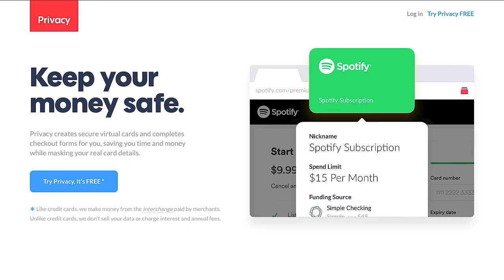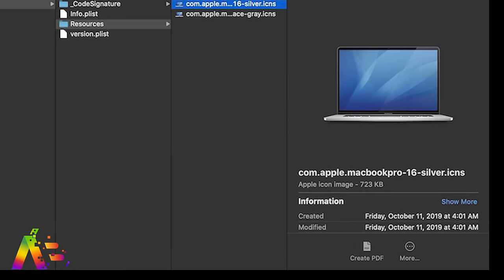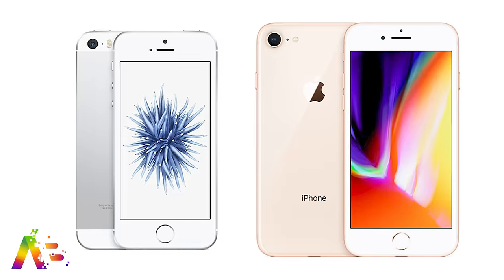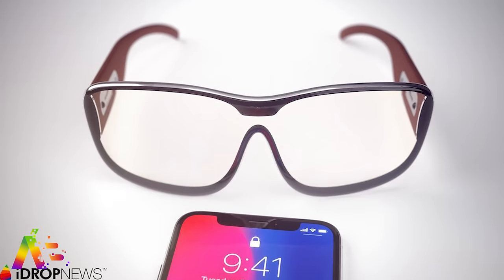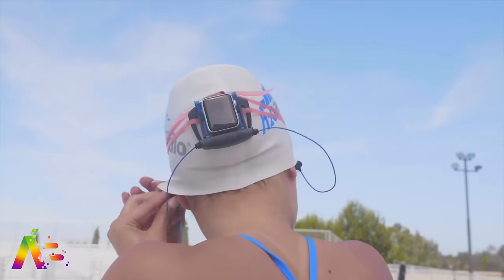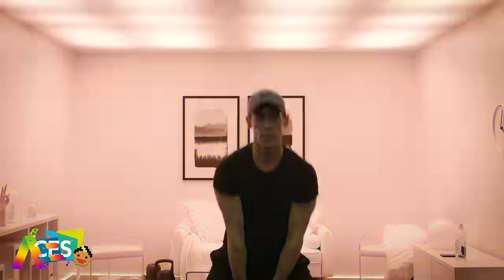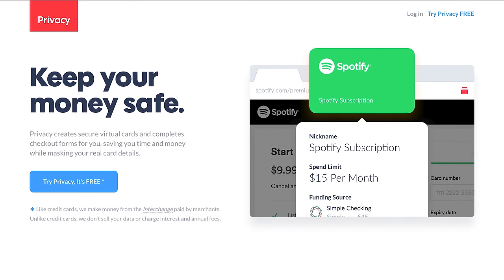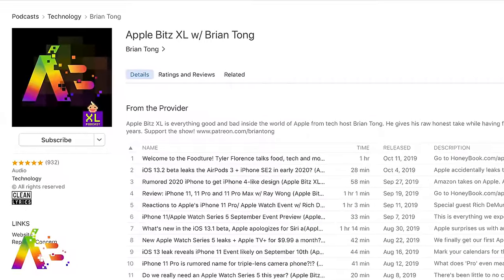AirPods Pro & 16-inch MacBook Pro coming soon? Plus, iPhone SE 2 details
Keep your financial information secure with virtual cards at Privacy.com! to sign up for an account. and get $5 to spend on your first purchase!

We're expecting to see the new AirPods Pro & 16-inch MacBook Pro by the end of the month according to multiple reports. New iPhone SE 2 details and the H2O Interval Swim Headphones and JAXJOX Smart Kettlebell are taking fitness to another level.